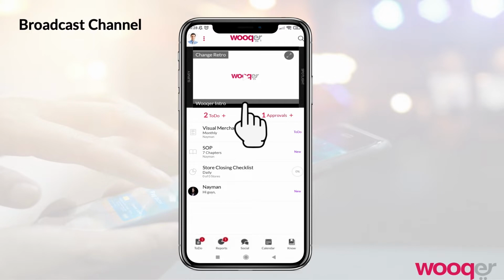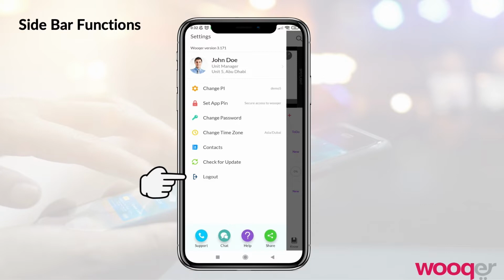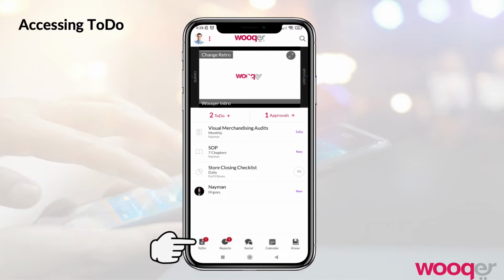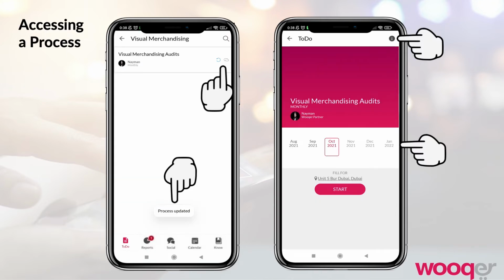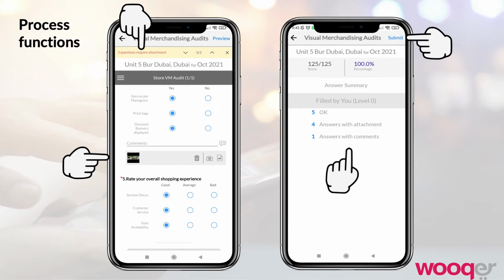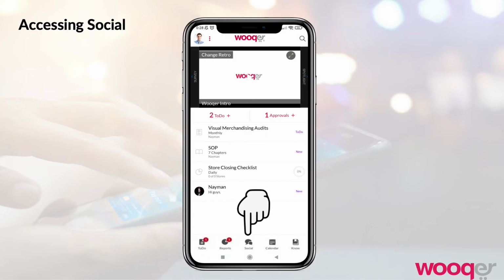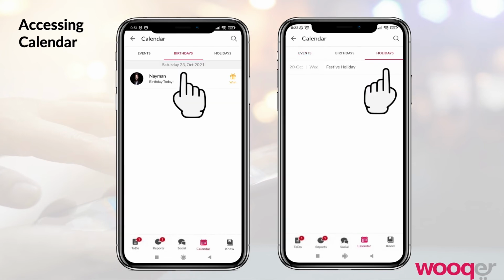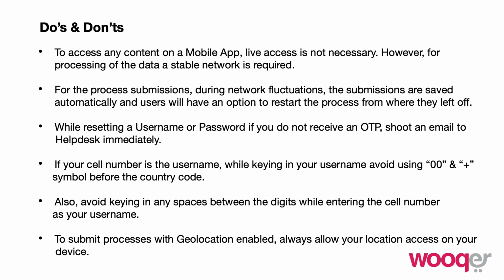Wooqer User Training: Mobile App